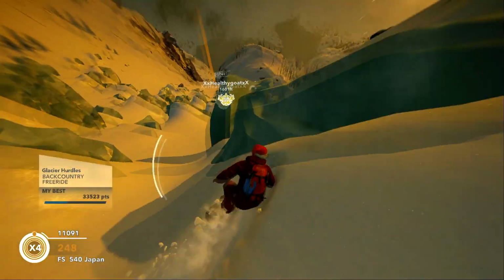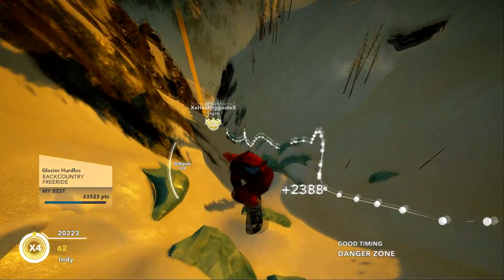How To handle G-Force in STEEP?! (Steep Tips & Tricks!!!)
In this video we talk about how to potentially handle that pesky G-Force in the newly released game STEEP!